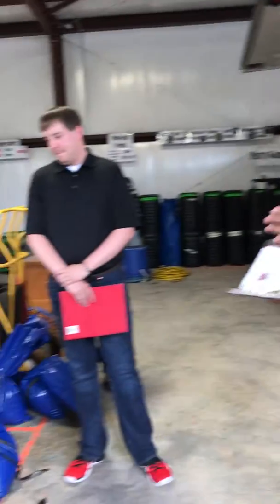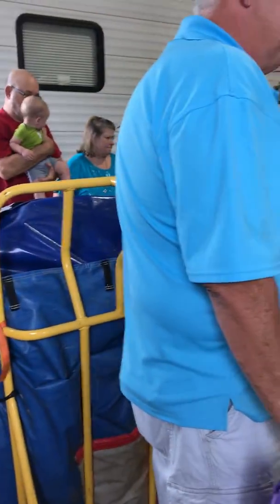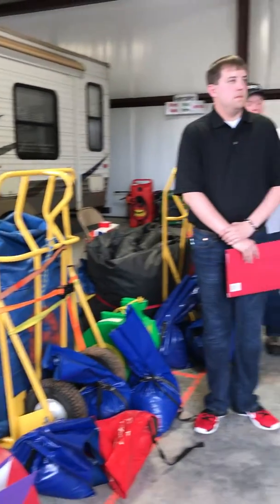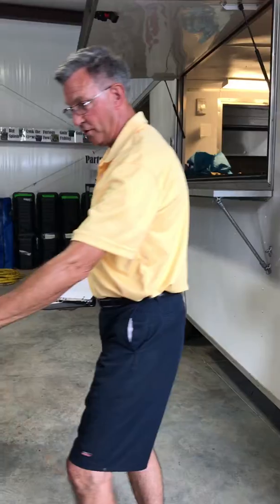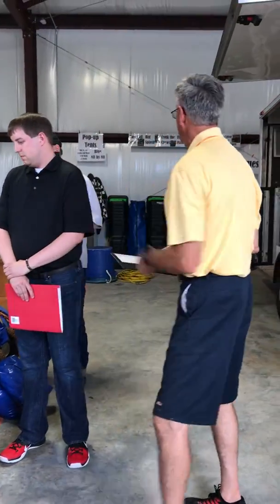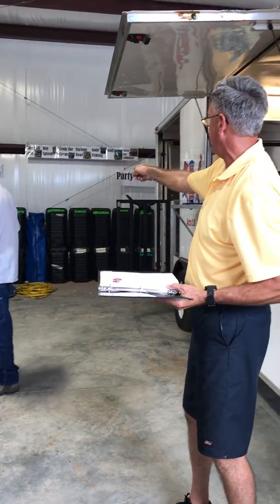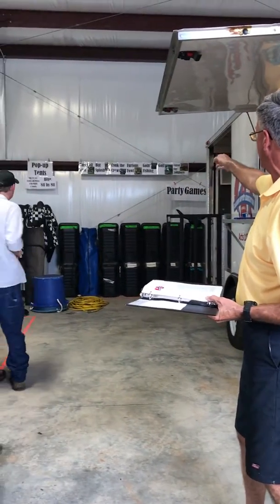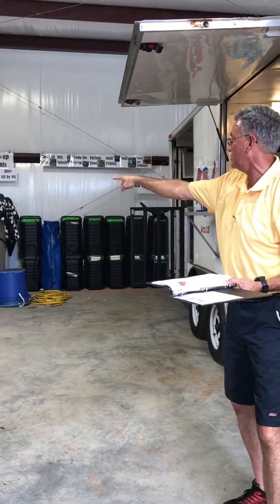How to Store the Party Games & Generators 3/17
How to Store the Party Games & Generators